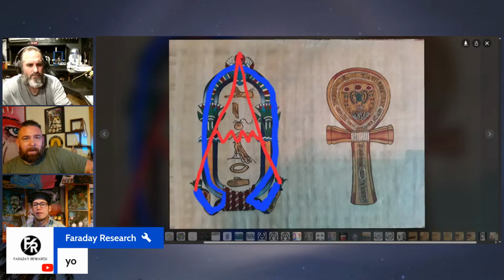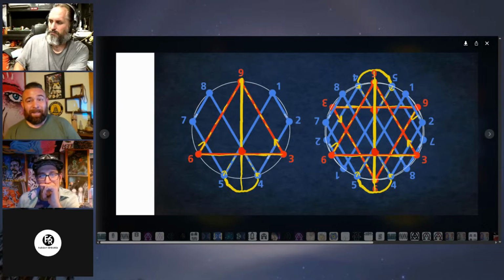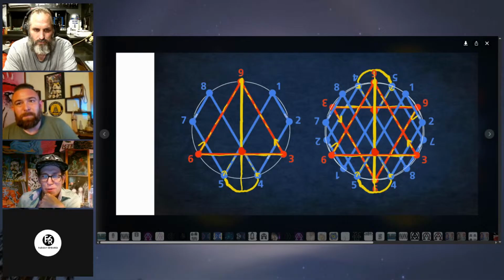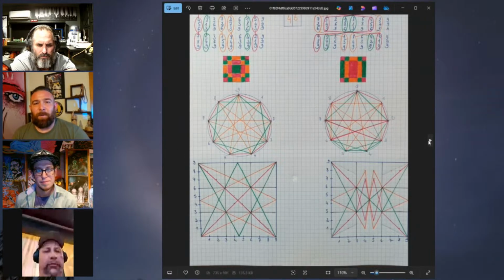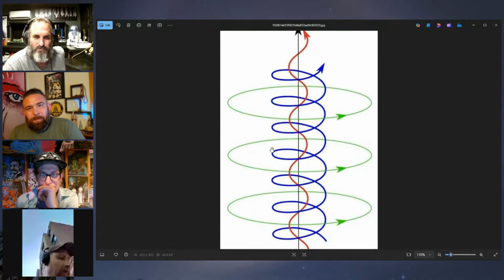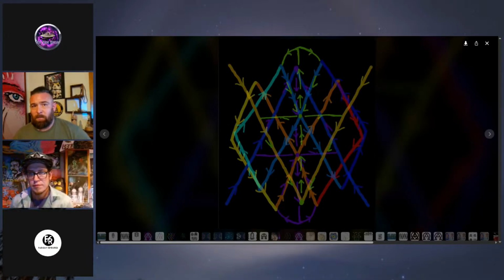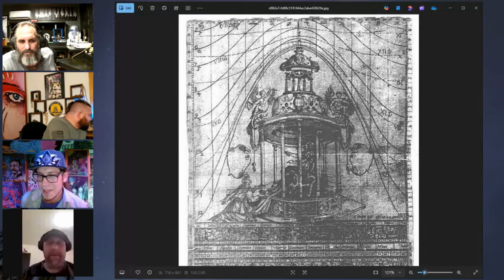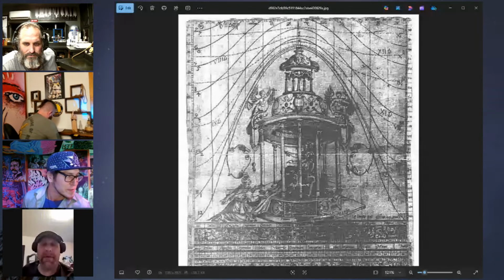Alpha & Omega, JO & Nathan , Ankh presentation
Bless Your Soul!
Everything Helps
Crypto
bc1qngpalgtdd0yrnl49u6xzmp8axsz0y0zc0sm49y
0x5033A506973dE3636492efC5DD2cb20cCf95b27b
GvxoCaAAMWsVYiAmqdmafKwHw58MBDJovaxp868Ge8Jm
Sol
 2qv2AncyQnte66ipBcNrxBv1YXyUwvQfuApKMHcyKSNf
Base eth
 0x051CC6AA2C774a66598bF289D429cb6690db8d3f

youtube channels,
 Crypto Alchemist

channel 2

OdySee
Chan1